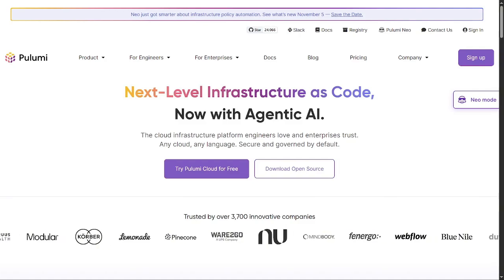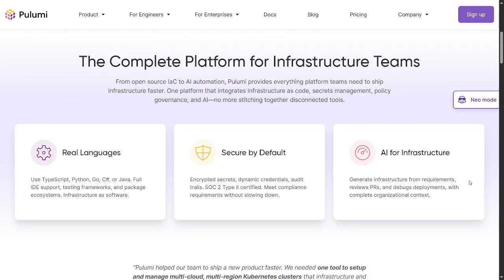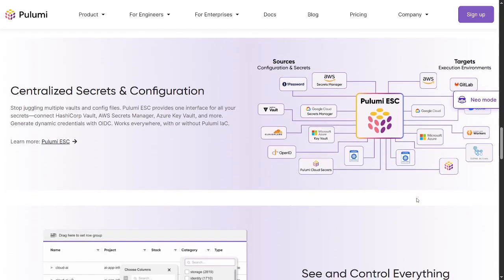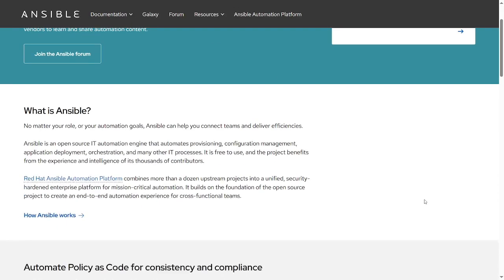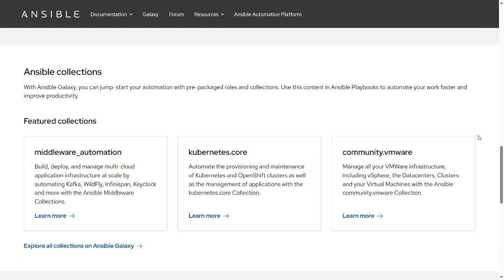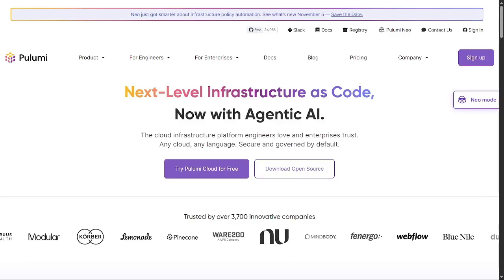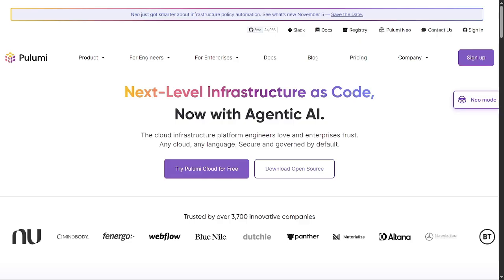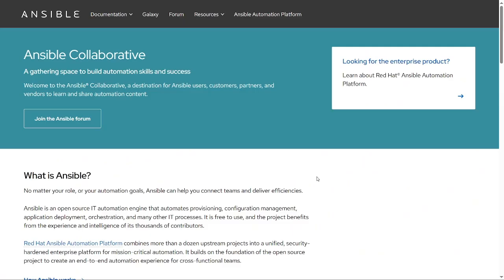NEW* Pulumi vs Ansible — Best Infra Automation for Multi-Cloud Deployments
Pulumi vs Ansible — which tool fits teams working across AWS, GCP, and Azure better? Pulumi shines with modern infrastructure-as-code using real programming languages and strong multi-cloud support. Ansible excels for configuration, automation, and hybrid/multi-cloud environments where server and app-level control matter. We’ll compare infrastructure provisioning, state management, and workflow fit so you can choose the right tool for your deployment strategy.